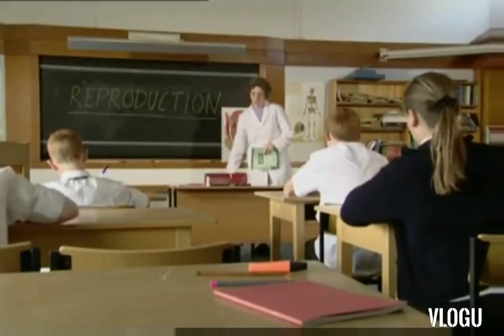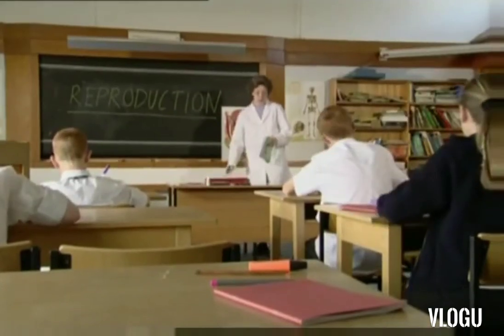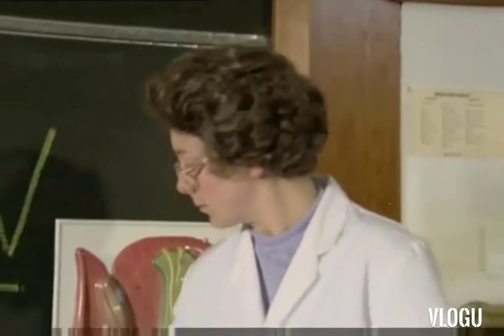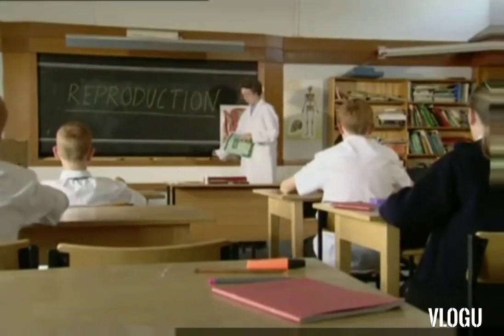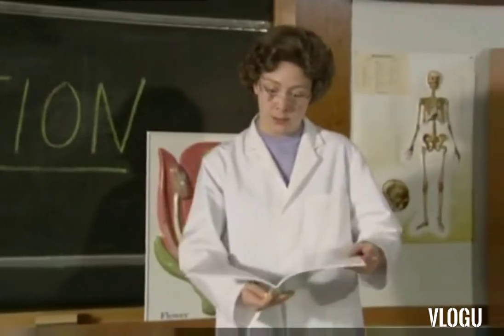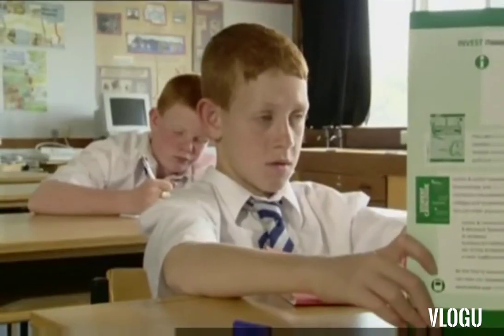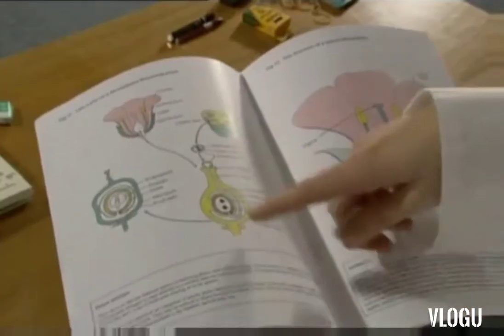Chewin the fat- School days